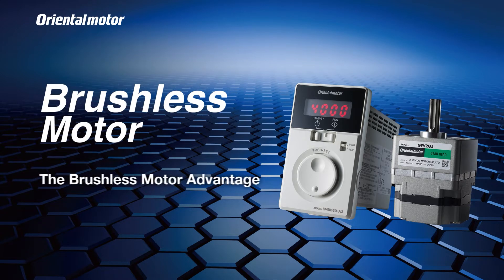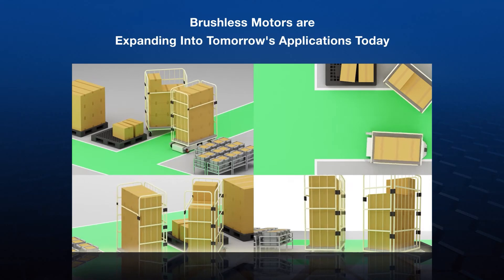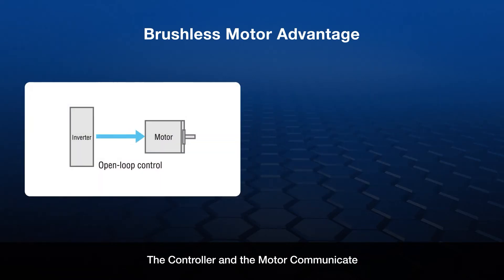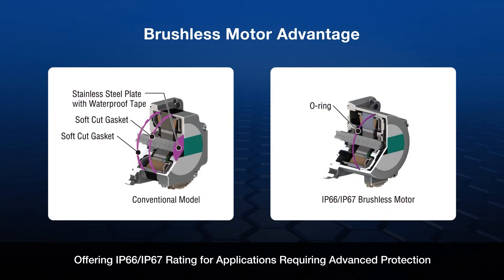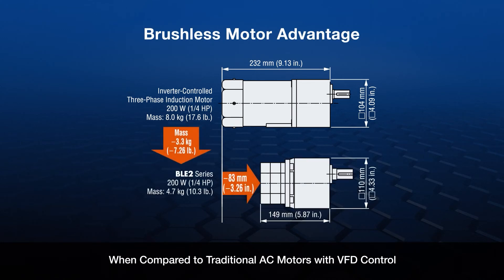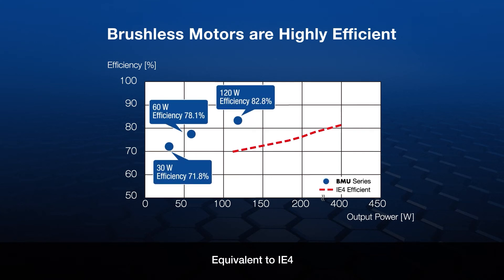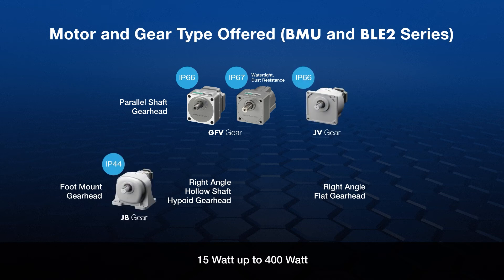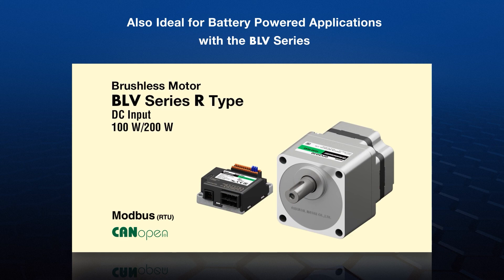The Many Advantages of Brushless Motors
Introducing the many advantages of brushless motors from Oriental Motor. Brushless motors combine permanent magnets, windings, magnetic pole sensors, and a drive circuit to perform the function of a motor. These motors can be used at a wide range of speeds, from low speed rotation to high speed rotation. In addition, permanent magnets are used in the rotor, and because there is no need to induce current into the rotor as with induction motors, brushless DC motors are compact and offer high output power and efficiency.